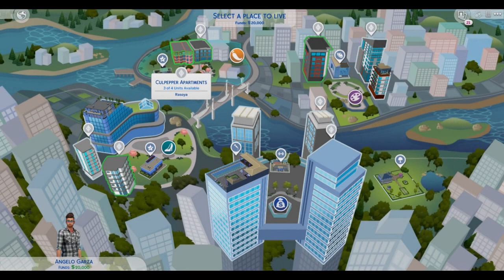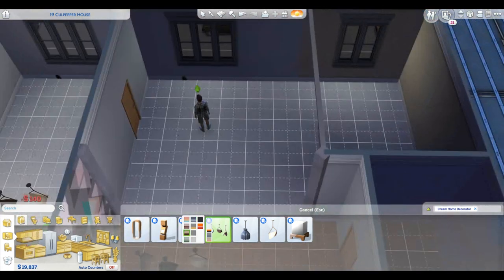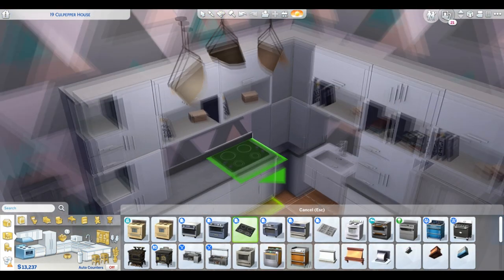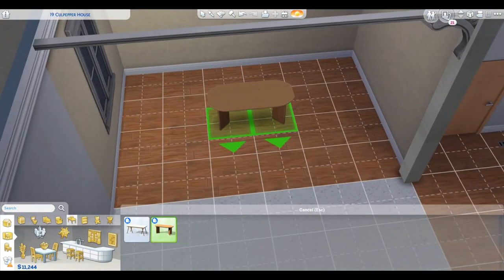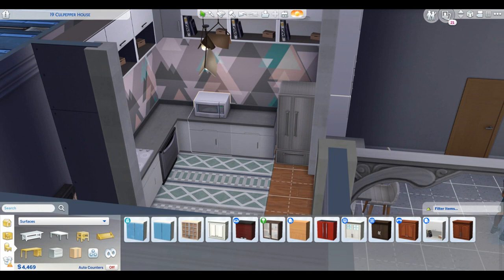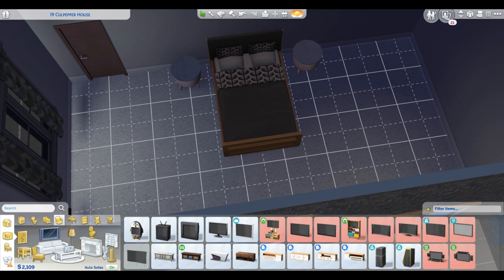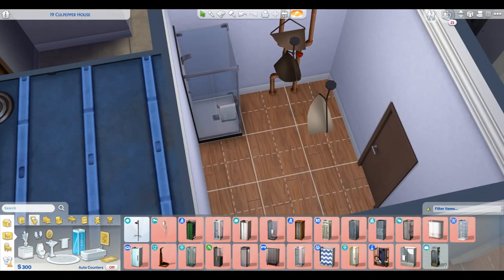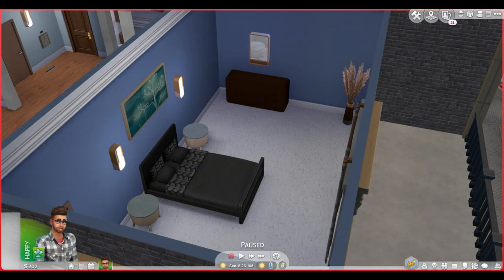First (Personal) Dream Home Decorator Job! | Sims 4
Heeeeeeeey guys! Part 2 is here of where I explore the new game pack from Sims 4: Dream Home Decorator!

In this video, I walk-through (& babble, it seems) creating Angelo's new apartment, using (mainly) the new stuff pack items + I give my feedback on the new Sims 4 pack: Dream Home Decorator items!

With June being Pride month, & with this user/channel being LGBTQ+ friendly, I wanted to make this Simoleon inclusive in the community by making them a part of the LGBTQ+ community! If you like the Sim I created, you can download them below from The Gallery!
Social Media ↓
Origin ID: Just_DerekB
To find my stuff on the gallery, search @DerekSimmer under the ITEM NAME category on the search bar!